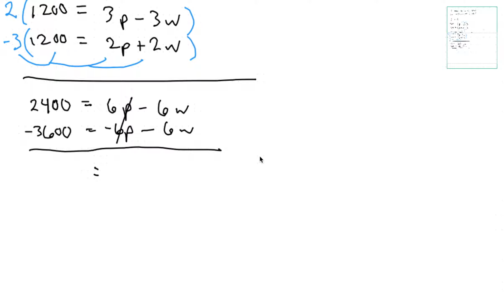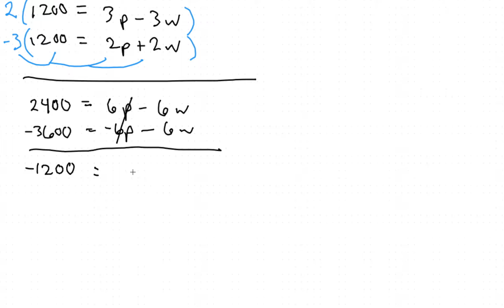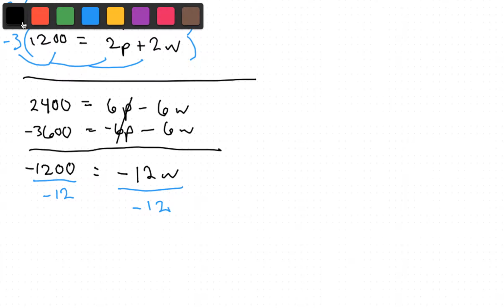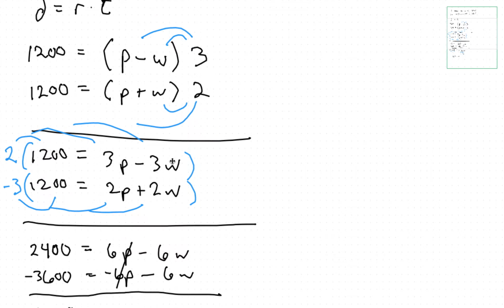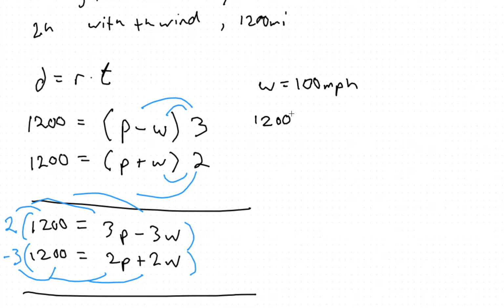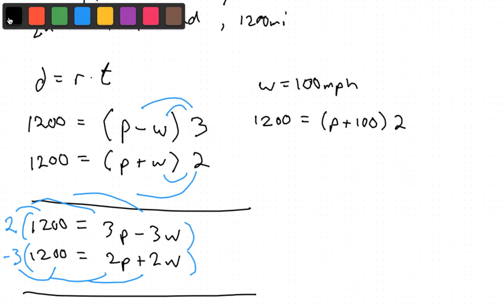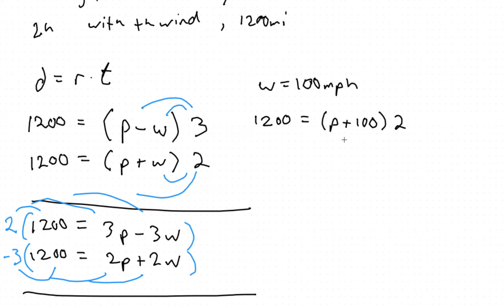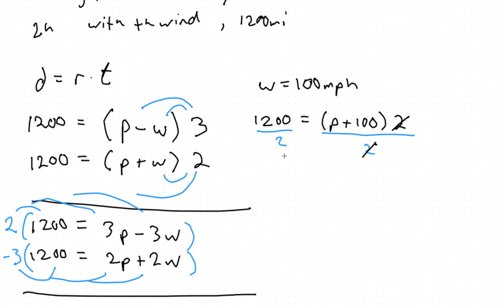distance rate and time question 2 of 2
Distance = rate x time and system of linear equations question